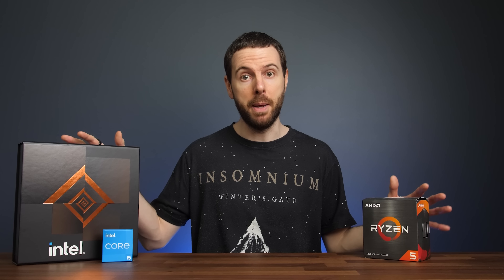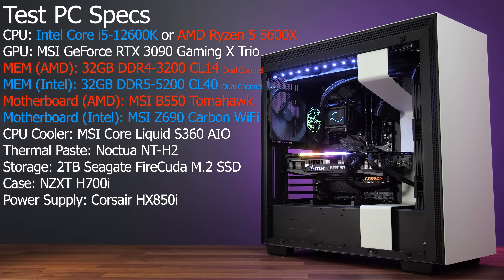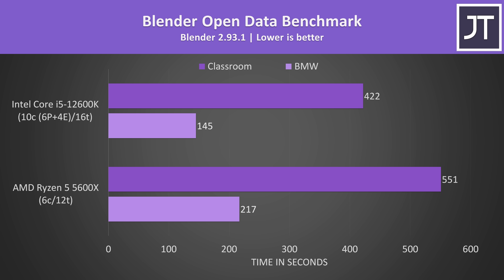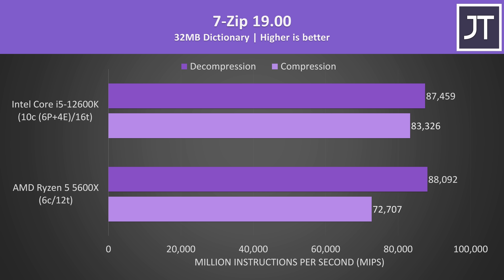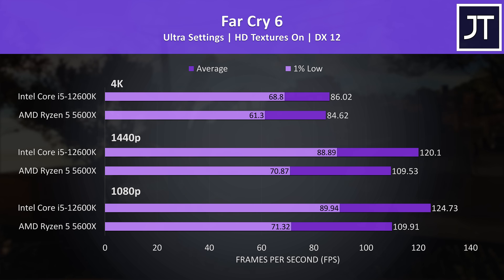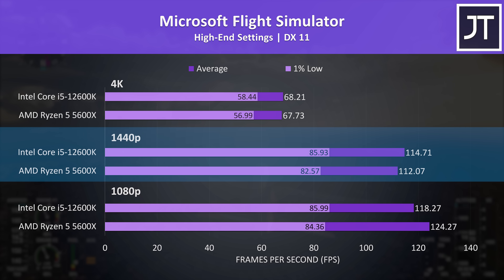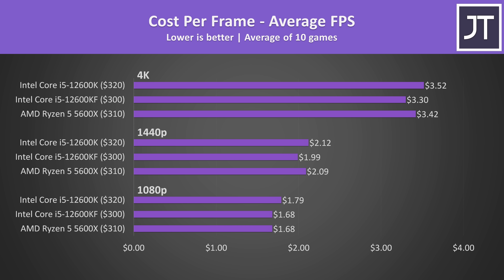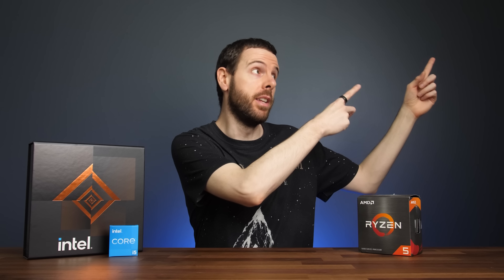12600K vs 5600X - Intel Destroys AMD For Less $$$!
Intel’s Core i5-12600K and AMD’s Ryzen 5 5600X CPUs cost about $300, so which processor is the best? I’ve compared both in games and applications to show you all the differences! Prices 👇
Intel Core i5-12600K
AMD Ryzen 5 5600X

G.Skill Flare X DDR4 Memory
Noctua NT-H2 Thermal Paste

12600K vs 5600X CPU Comparison Timestamps
0:00 Intro
0:12 12th Gen Information - P Cores & E Cores
0:31 CPU spec differences
0:48 Price Differences
1:27 DDR5 Memory
1:49 Test PC
2:08 Windows 11 Notes
2:59 Cinebench R23
3:22 Threadripper Rage Quit
3:30 Linux Kernel Compilation
3:46 Blender Open Data
4:00 V-Ray
4:10 Corona Renderer
4:19 Handbrake
4:35 Adobe Premiere
4:50 DaVinci Resolve
5:02 Microsoft Office (Word/Excel/PowerPoint/Outlook)
5:22 7-Zip Compression & Decompression
5:40 AES Encryption & Decryption
5:48 GeekBench
6:00 All Application Differences
6:25 Power Draw / Temperatures / Clock Speed
6:58 Overclocking & 12th Gen Problems
7:30 Far Cry 6
7:56 Rainbow Six Siege
8:15 Cyberpunk 2077
8:37 Red Dead Redemption 2
8:52 Microsoft Flight Simulator
9:10 Watch Dogs Legion
9:26 Control
9:38 Assassin’s Creed Valhalla
9:48 F1 2021
9:59 Shadow of the Tomb Raider
10:07 12600K vs 5600X at 1080p in 10 Games
10:31 12600K vs 5600X at 1440p in 10 Games
10:44 12600K vs 5600X at 4K in 10 Games
10:55 Cost Per Frame Value
11:35 Conclusion - 12600K or 5600X?